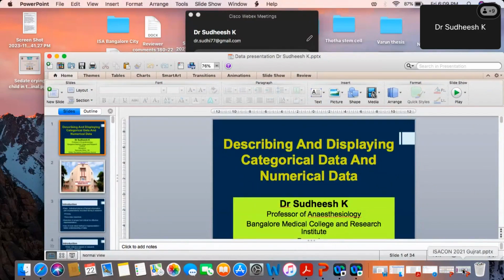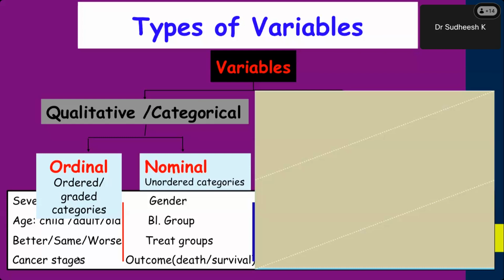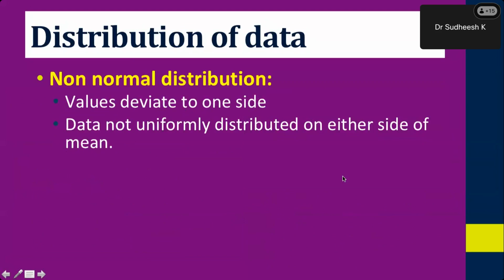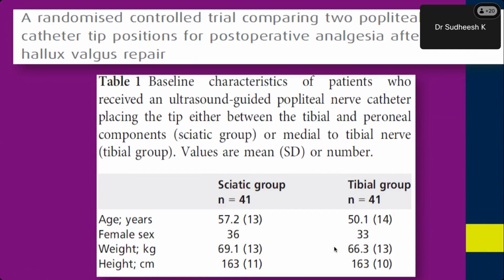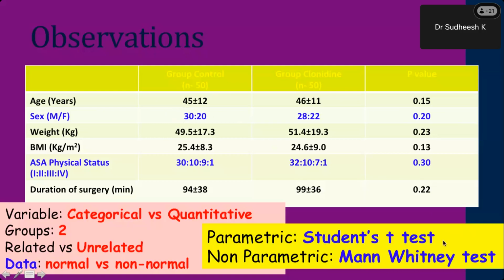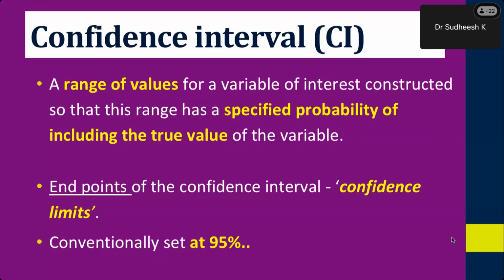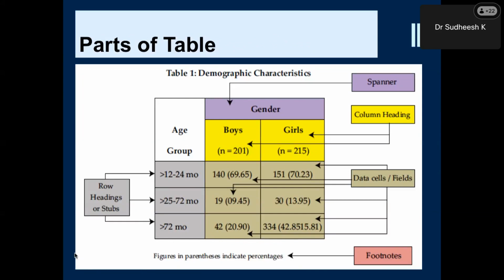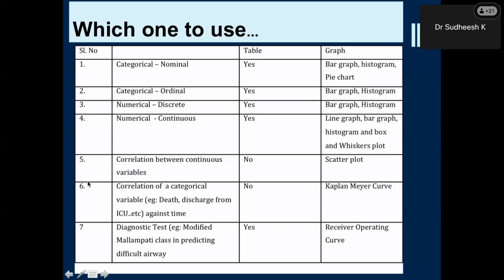22 DEC 2023 RESEARCH METHODOLOGY AND STATISTICS - PROF SUDHEESH (SESSION 2)